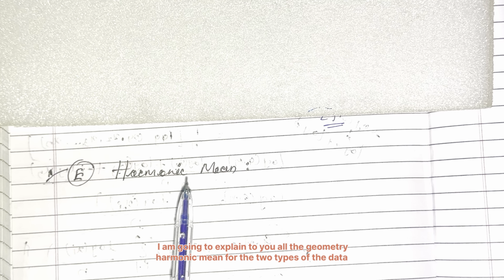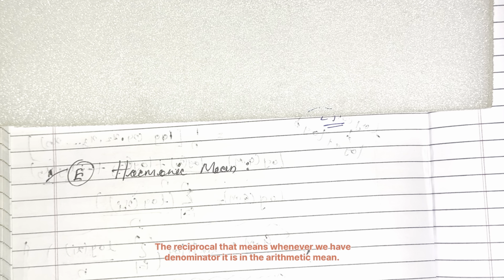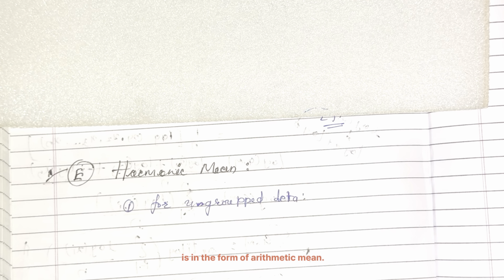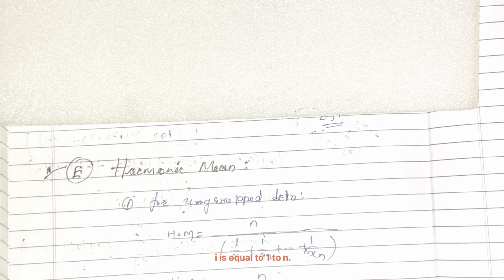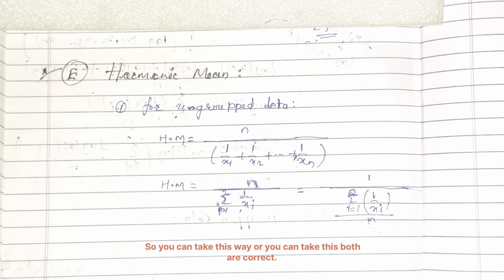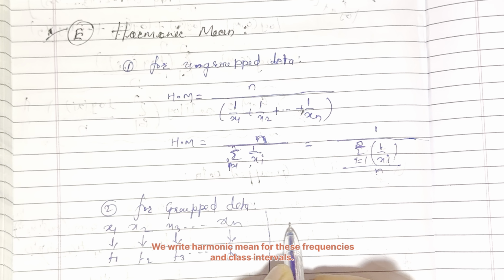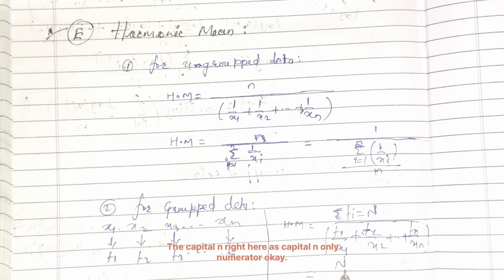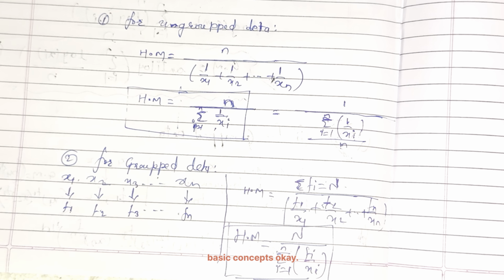S-7-Lect -3 Unit - Complete Lecture Series - STATISTICS- ENGG MATHS 3 (M3)- SPPU END-SEM EXAM Series